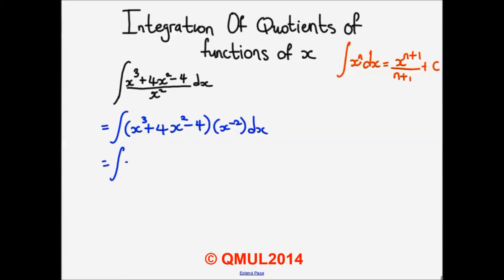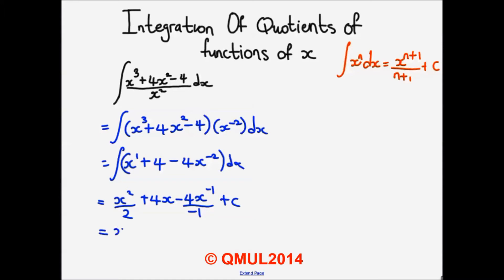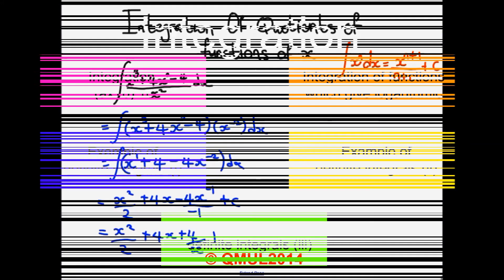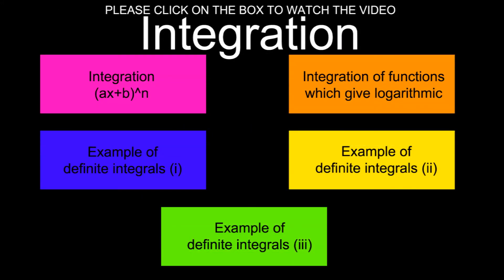Calculus Integration Of Quotients Of Function x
This video was created by Adri, Okeke, Tazim and Hashem. They recommend that you access the supportive notes prior to watching this video. Created as part of the Students as Producers project at Queen Mary University of London.